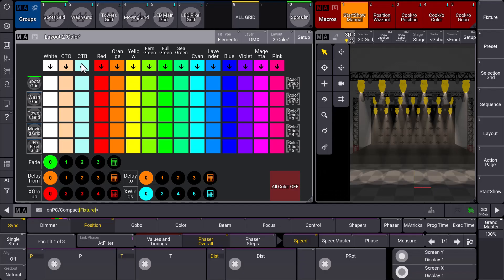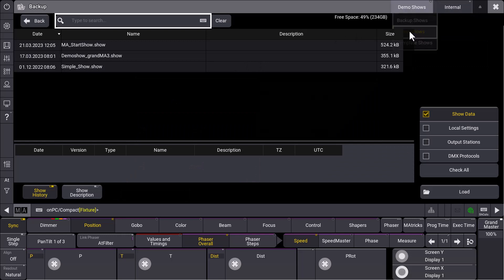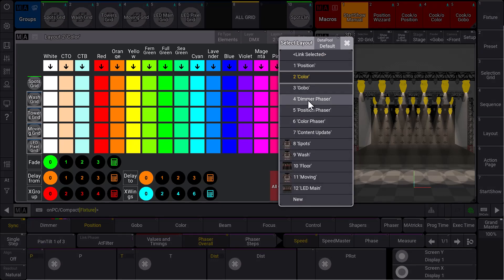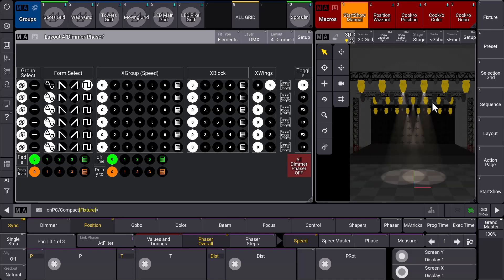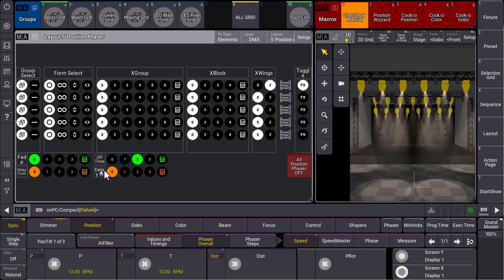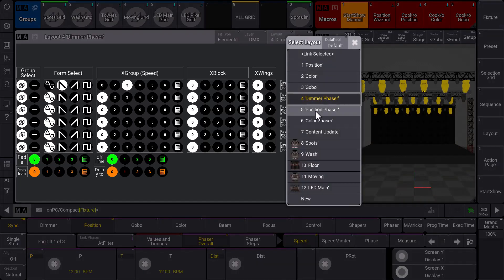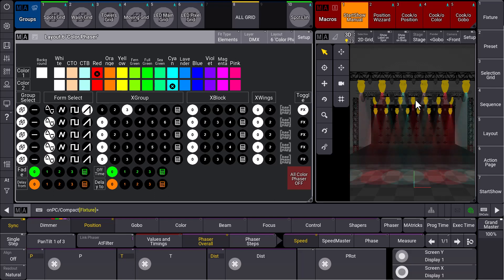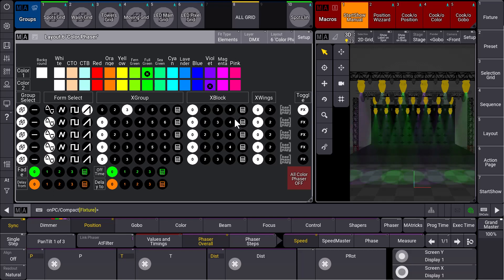grandMA3 | MA Tips [EN] | MA Startshow for Phasers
With grandMA3 software v1.9 comes a great improvement in our MA Startshow. Have a look at the new Phaser Layouts!